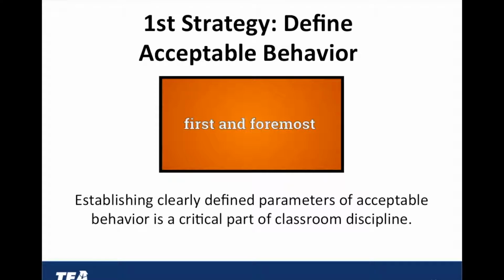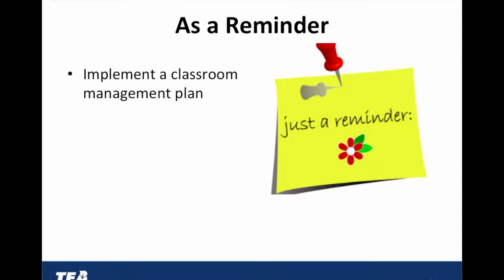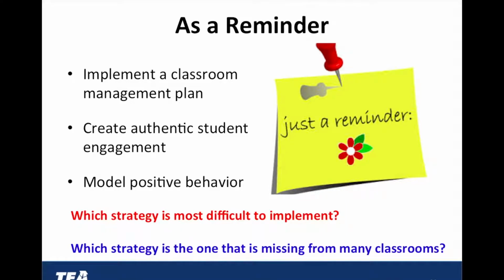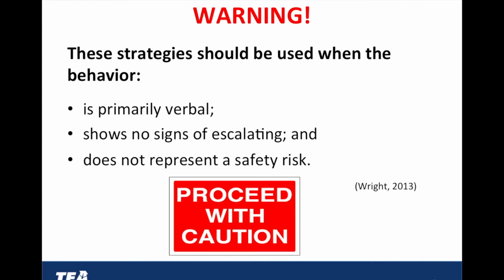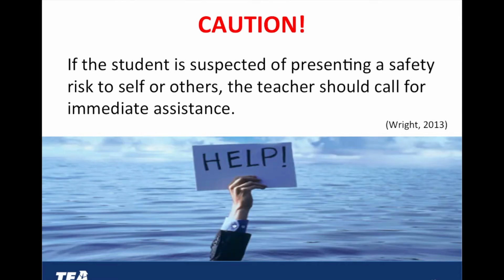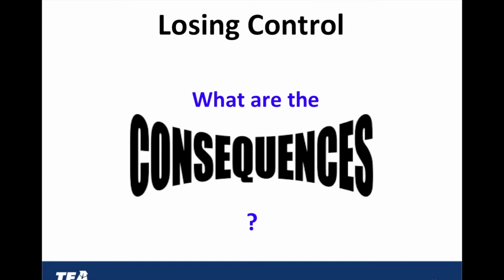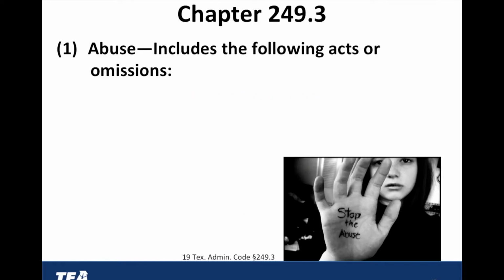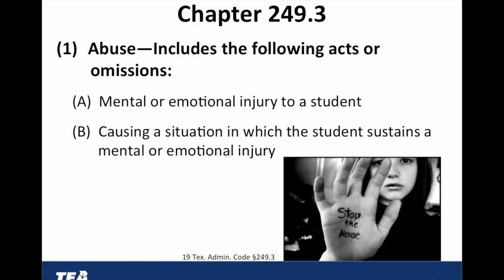Texas Educators' Ethics Training, Module 3